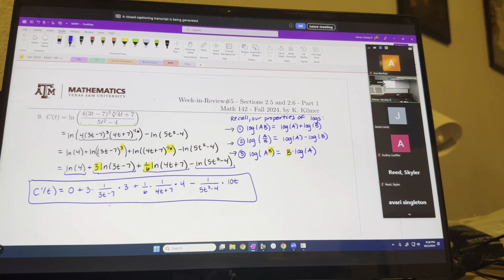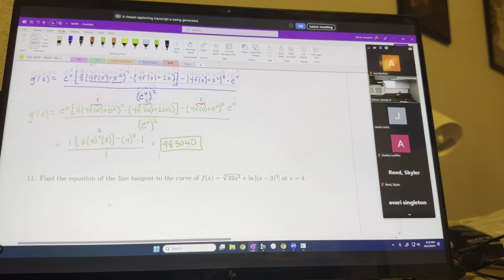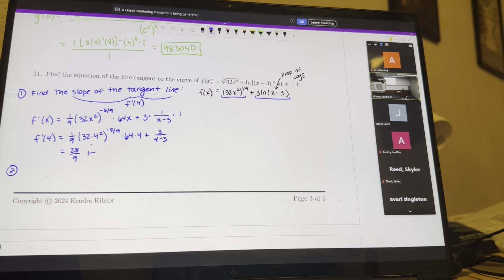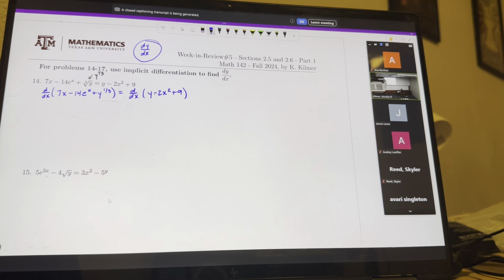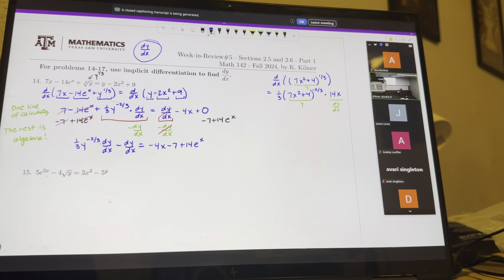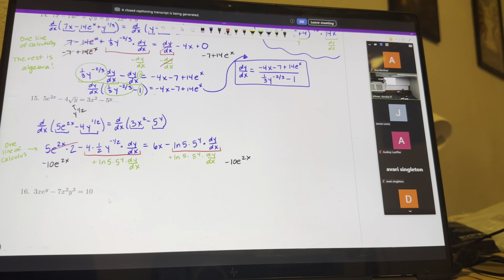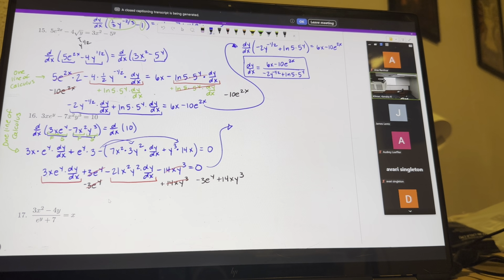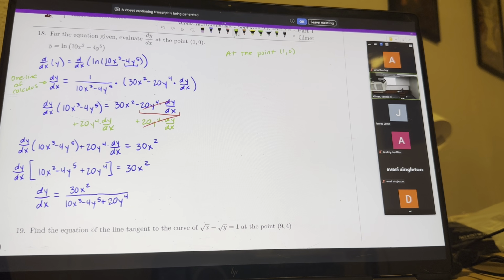MATH 142 2.5 2.6 Week in review pt 2